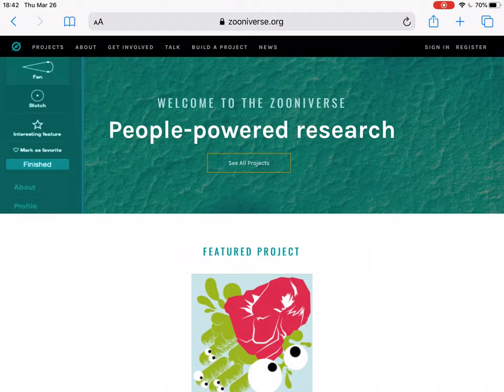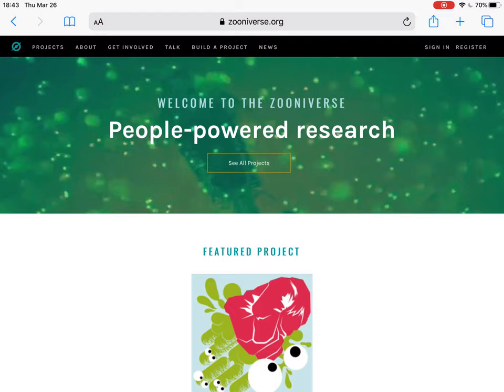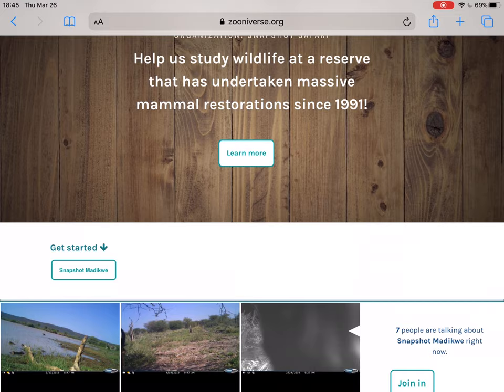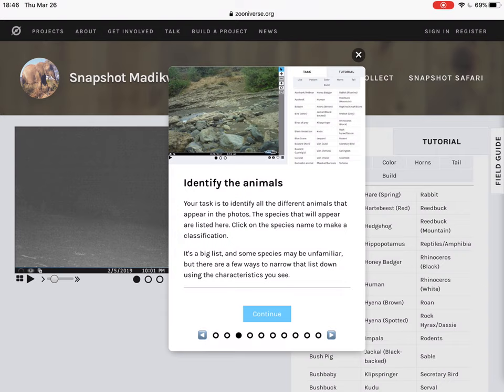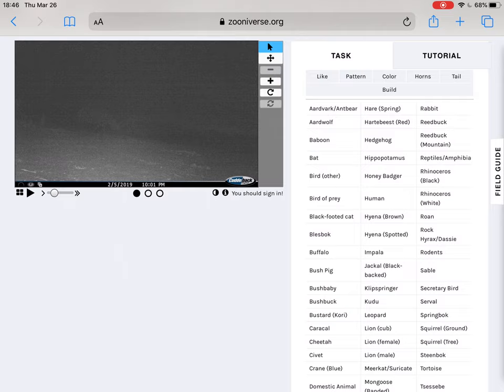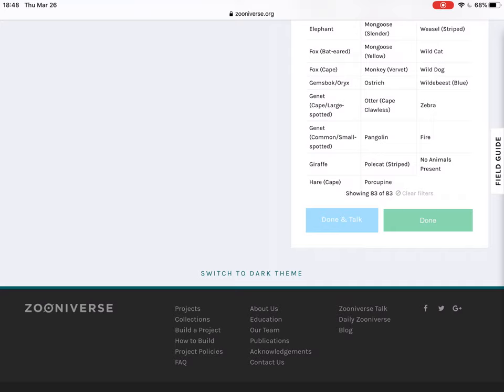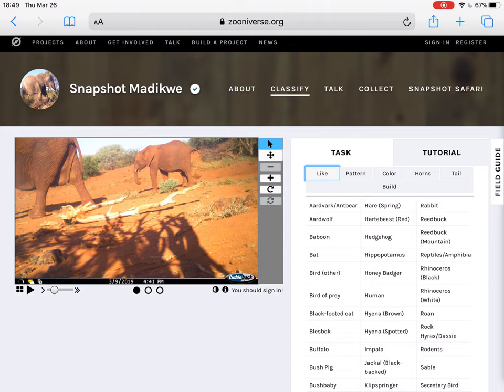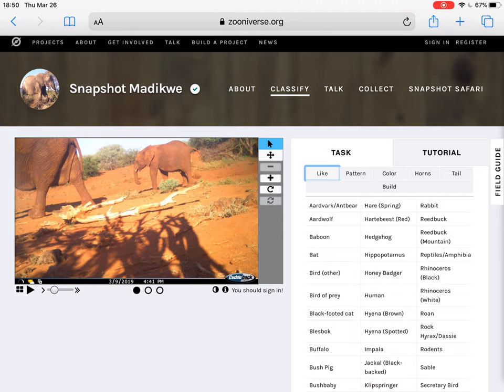Zooniverse Tour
that allows you to get involved with major science projects.

There are so many opportunities for you on Zooniverse that Prof. Scanlan had a hard time keeping the video short.

We hope you engage with Zooniverse during this time and after things are back to normal. Scientists really need your help.